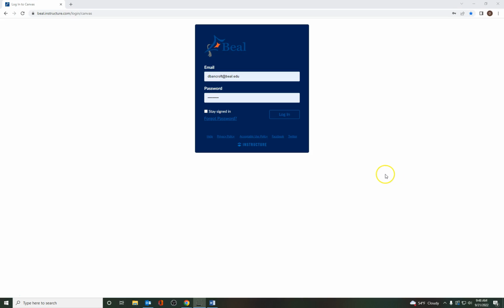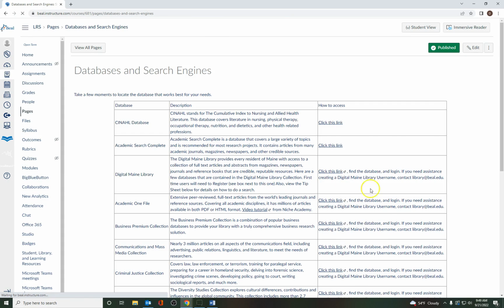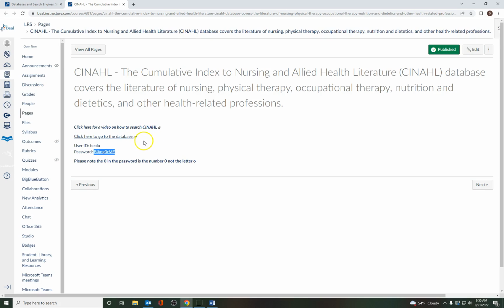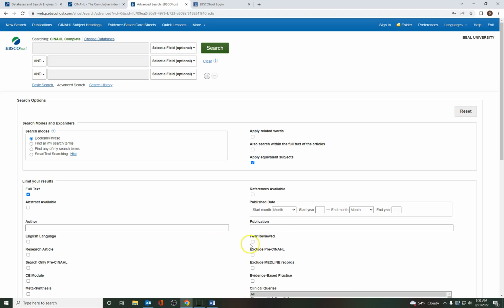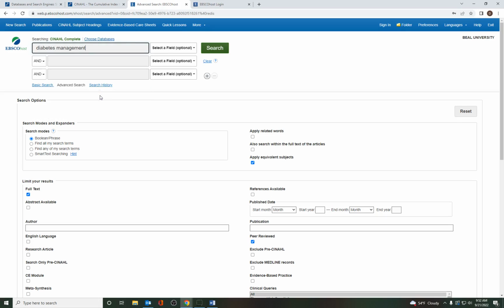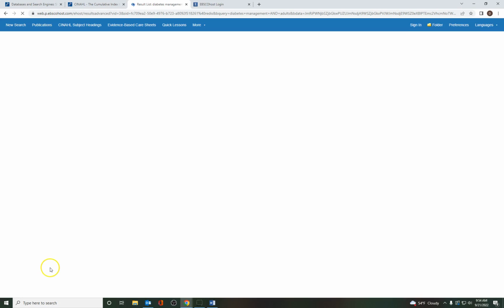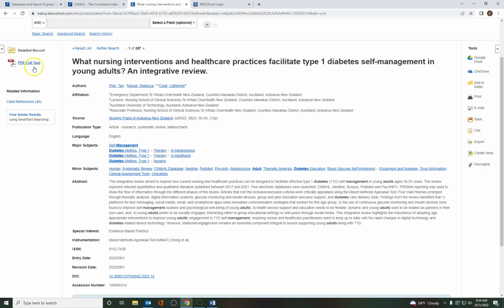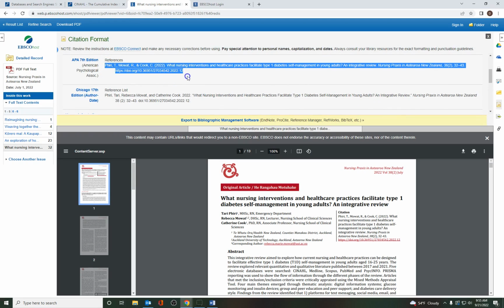CINAHL Database searching tips - Beal University Library